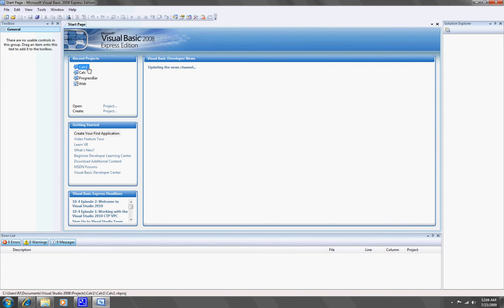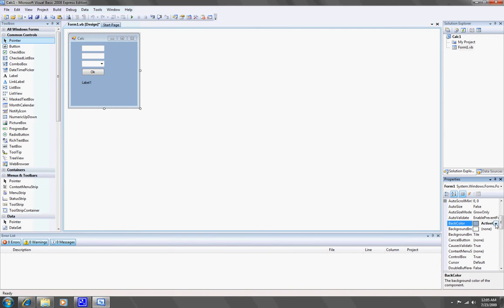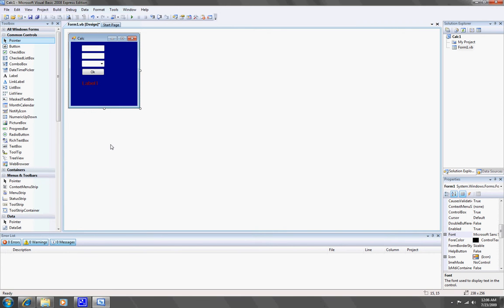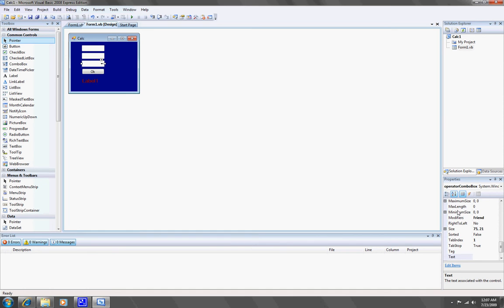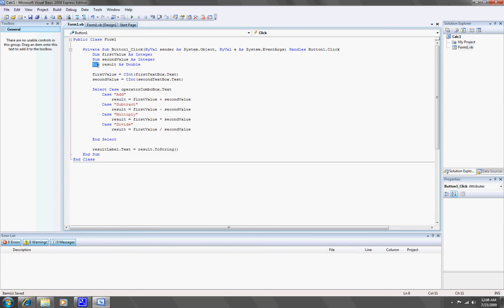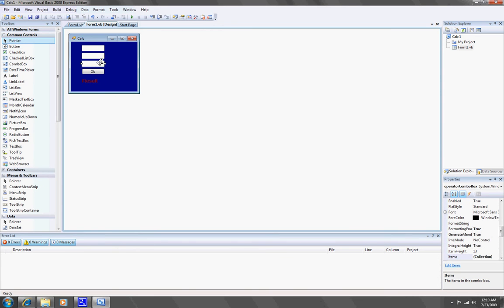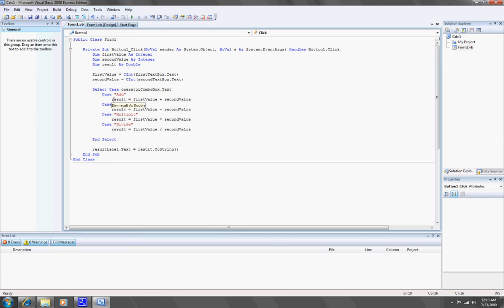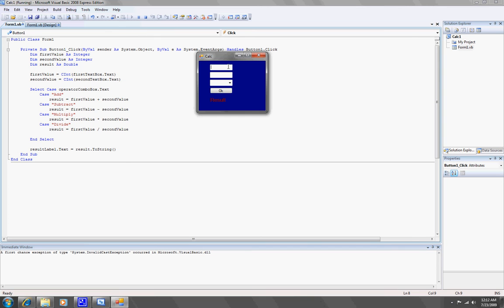How To make a Simple Calculator in VB2008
My first Video on YouTube.
Showing how to make a simple Calculator in Visual Basic 2008.
Hope the quality is good enough.
Now this is for the new coders, the beginners in VB.